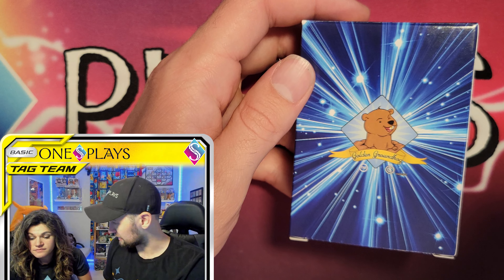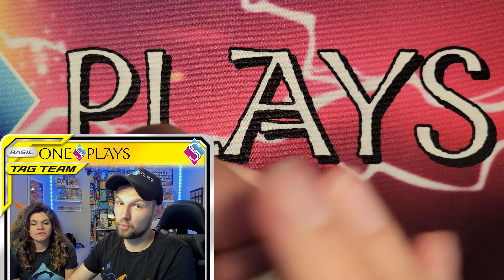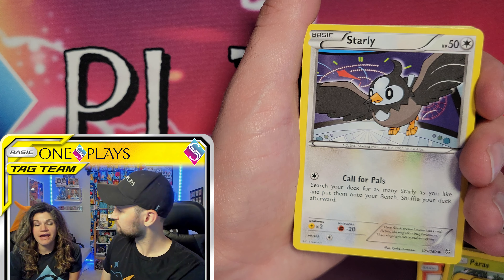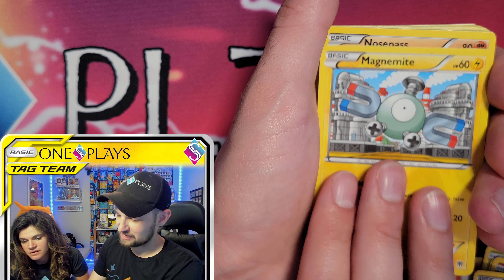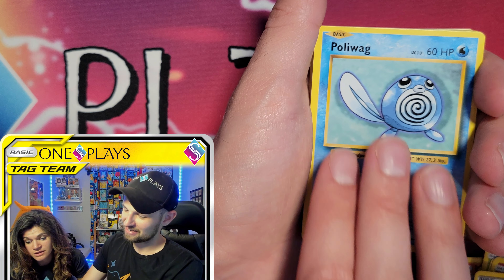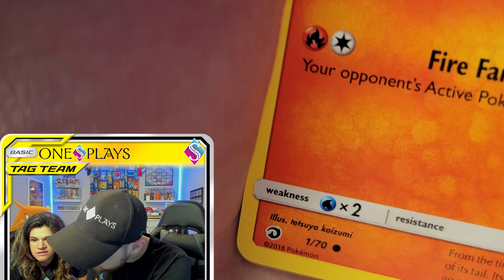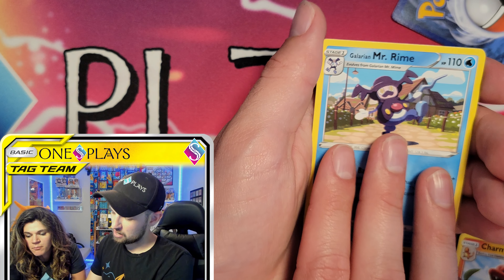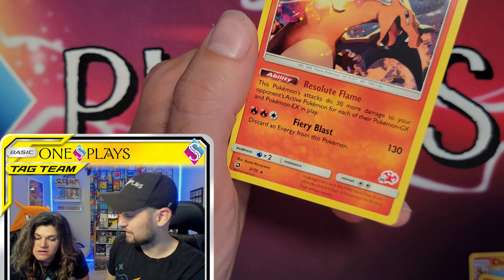Opening The LIMITED EDITION Charizard Card Bundle From Troll & Toad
We opened the Limited Edition Pokemon TCG Charizard Bundle From Troll & Toad and Golden Groundhog! Is it really worth $25 or should you avoid this product?

**Interested in upgrading your Pokemon TCG binder? Check out Vault X's awesome selection below (USE CODE: ONESPLAYS)! **